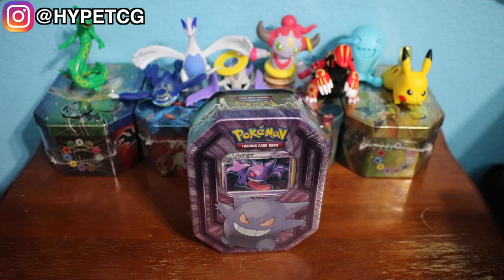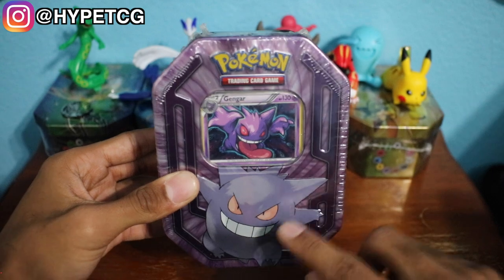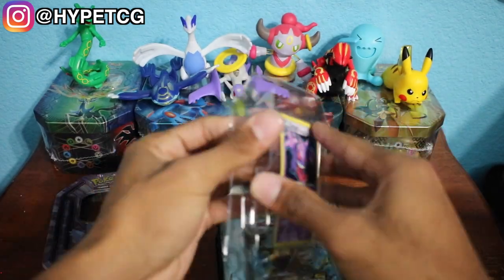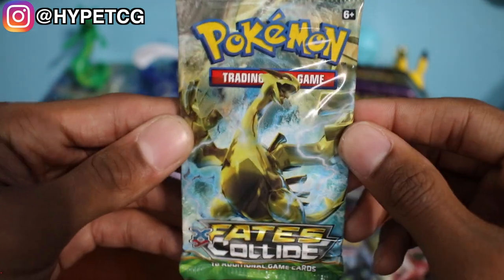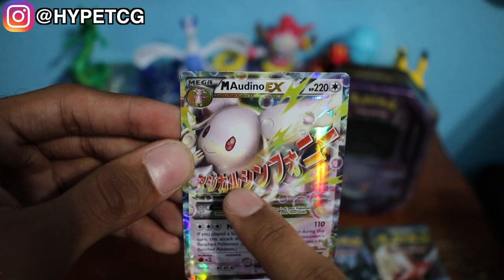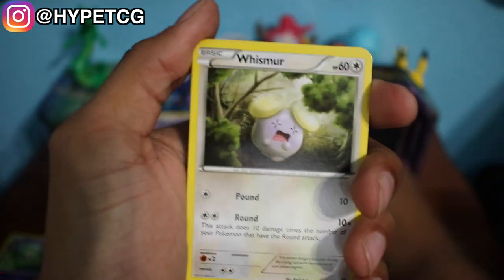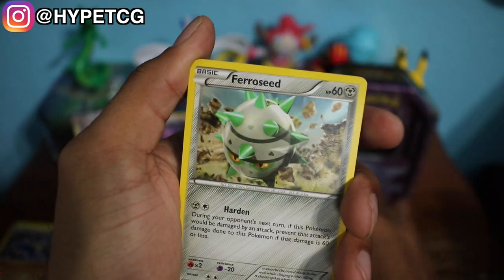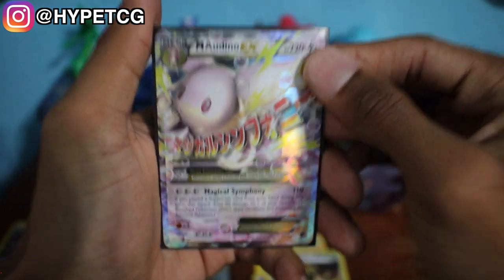POKEMON GENGAR CHAMPIONS TIN OPENING!!!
Opening a Gengar tin with 3 booster packs! Also, I hit 100+ followers on the IG page! THANK YOU FOR THE SUPPORT!!!